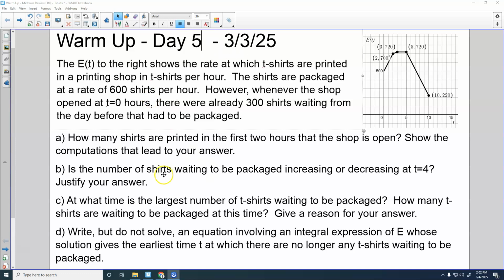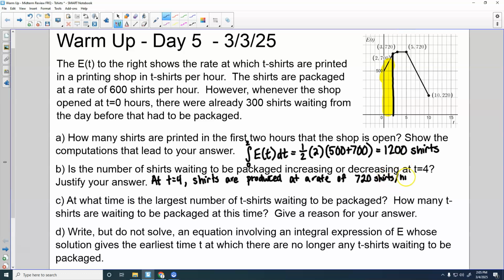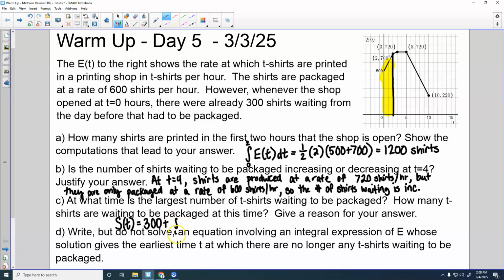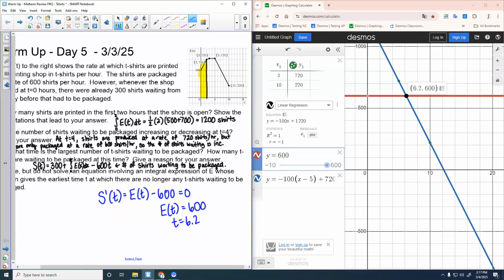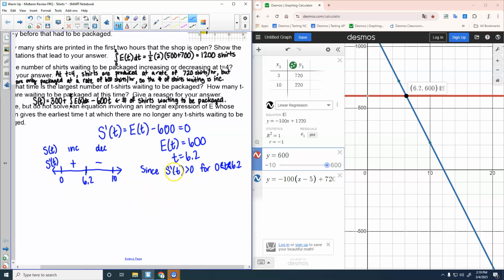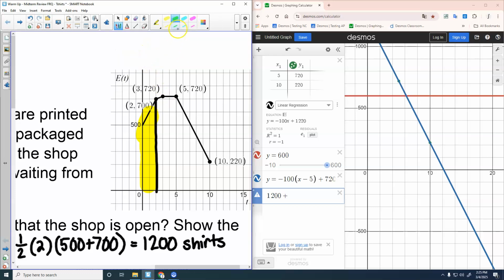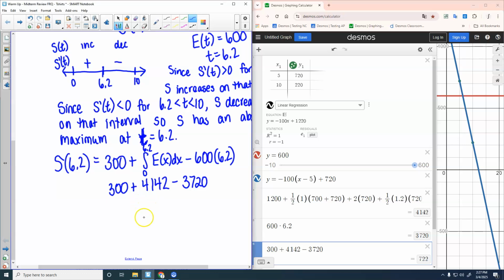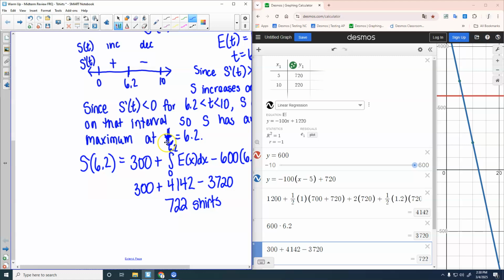AP Calc: Notes 3/4